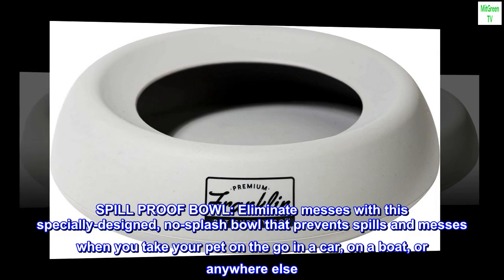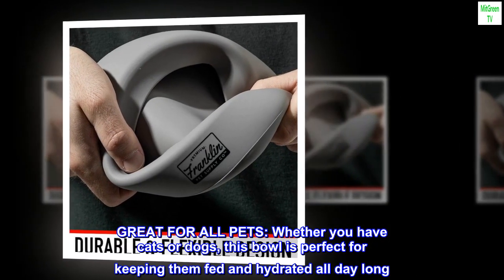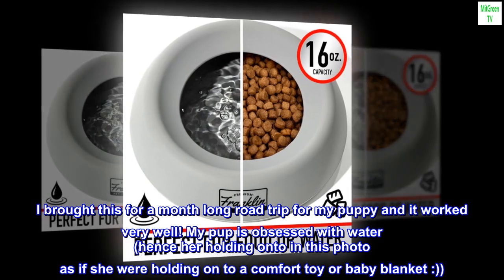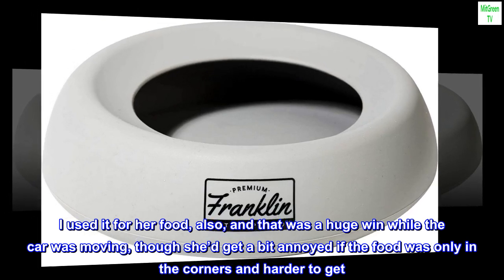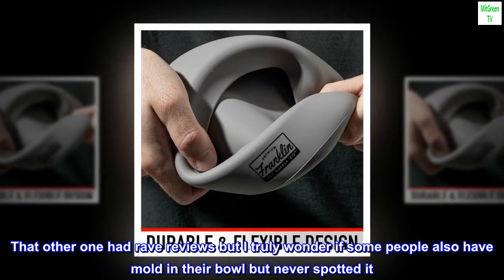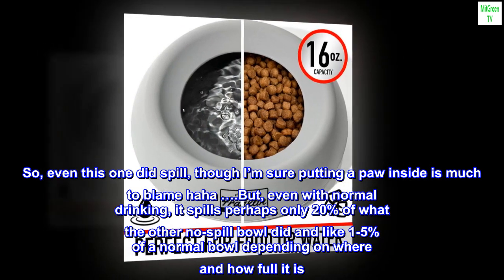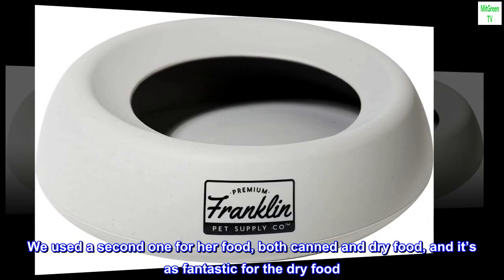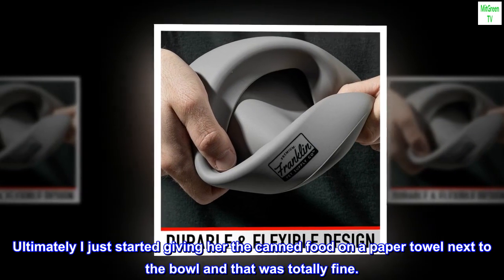Franklin Sports Spill Proof Pet Bowl - No Splash Travel Water + Food Dish for Dogs + Cats - Portable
SPILL PROOF BOWL: Eliminate messes with this specially-designed, no-splash bowl that prevents spills and messes when you take your pet on the go in a car, on a boat, or anywhere else
GREAT FOR TRAVEL: This portable travel bowl is a must-have for pet owners who are taking the pets on the go
LARGE SIZE: This bowl holds up to 16 oz of water at a time so even bigger dogs will have plenty of water to drink
GREAT FOR ALL PETS: Whether you have cats or dogs, this bowl is perfect for keeping them fed and hydrated all day long
BPA FREE: This bowl is certified BPA free for your pets health and safety
Works better than anything else!
I brought this for a month long road trip for my puppy and it worked very well! My pup is obsessed with water (hence her holding onto in this photo as if she were holding on to a comfort toy or baby blanket :)). I used it in the car whilst driving so there were many jostles, bumps, and jolts getting to campsites, etc. With a microfiber towel or other absorbent cloth beneath it (or a tarp when appropriate), it did just what I wanted and my puppy, though missing her large bowl full of filled ice water (literally something she prefers even over training treats!), didn’t fuss about it at all.

I used it for her food, also, and that was a huge win while the car was moving, though she’d get a bit annoyed if the food was only in the corners and harder to get. It’s possible I have a spoiled puppy.

Background on trial and error:
We also tried the “spill proof” bowl with a floating center piece and not only did that not work but it also got moldy within less than a week of use. This silicone one, however, has NOT gotten moldy or even close. That other one had rave reviews but I truly wonder if some people also have mold in their bowl but never spotted it. I wouldn’t have had my pup not been such a water snob and thus I had to investigate why she wasn’t drinking her water like usual.

Background on extended use of this one:
My pup drinks/sips a ton and likes to create swimming pools around her bowl. So, even this one did spill, though I’m sure putting a paw inside is much to blame haha ….But, even with normal drinking, it spills perhaps only 20% of what the other no-spill bowl did and like 1-5% of a normal bowl depending on where and how full it is. Also, sometimes debris and stuff gets in it which does take slightly more effort to remove than a normal bowl without the extra bends, but even on the road trip it was never a huge deal nor more frustration than worth it. I just checked it out once a day to make sure there isn’t any sand or partially chewed treats hanging out under the lip.

We used a second one for her food, both canned and dry food, and it’s as fantastic for the dry food. I didn’t “love” it for the wet food because that got trapped under the lip more which both frustrated my pup and was far harder to clean at campsites (I’m sure no big deal with a normal running sink). The canned food she eats is similar in texture to corned beef hash. I bet a more liquid stew-type canned food would be easier. Ultimately I just started giving her the canned food on a paper towel next to the bowl and that was totally fine.